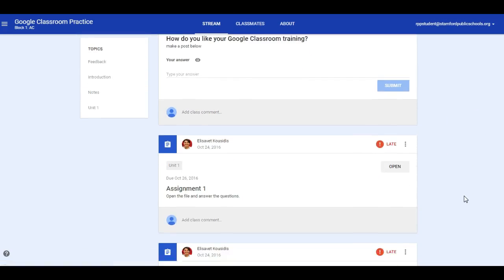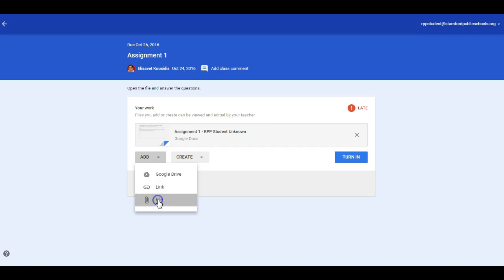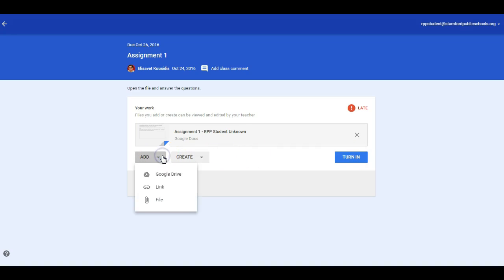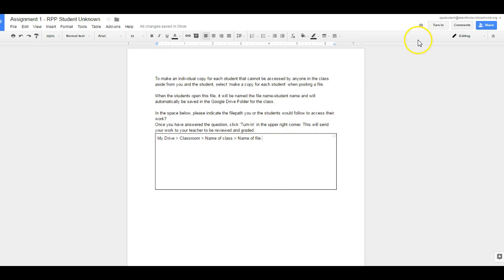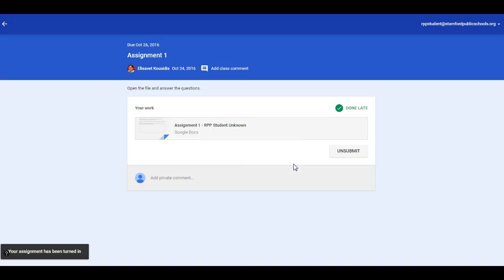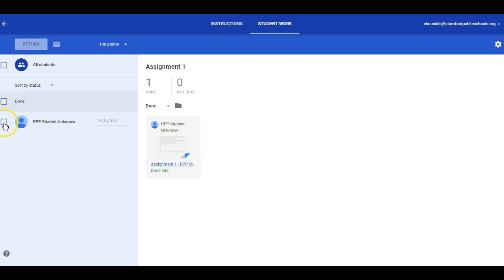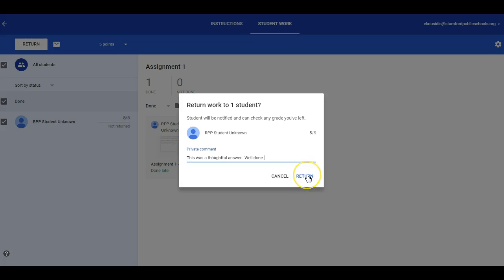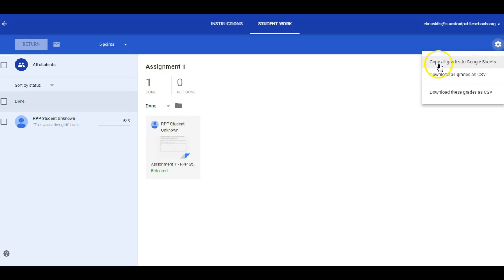Google Classroom 3 of 3